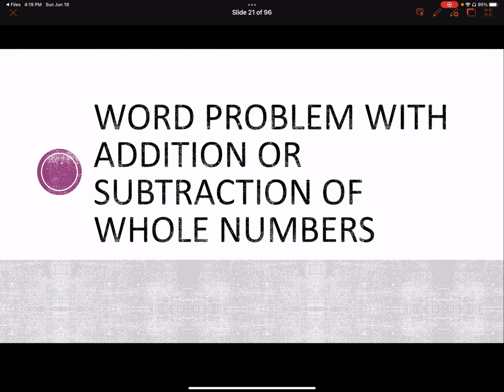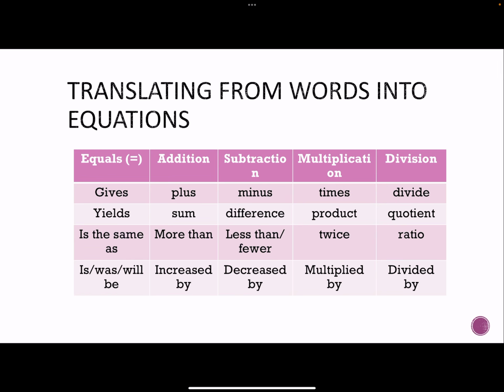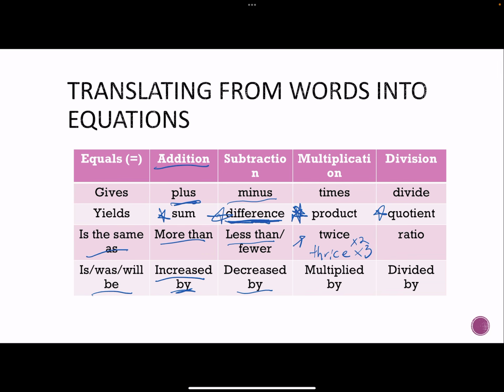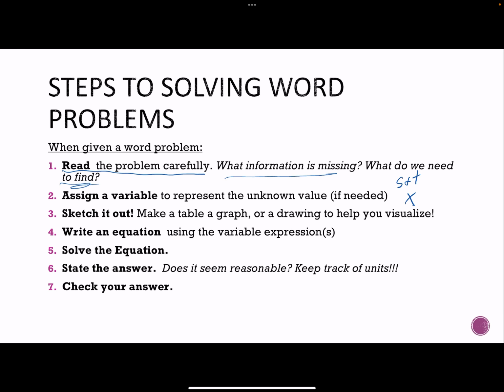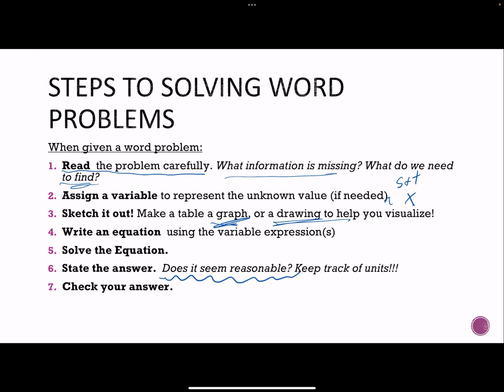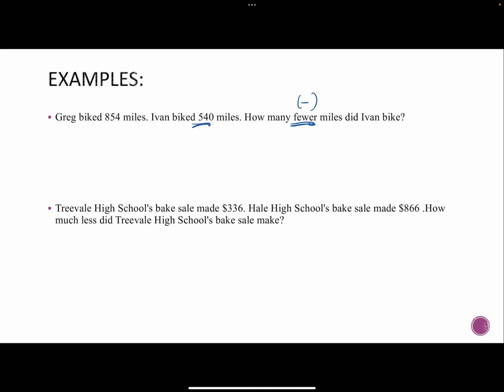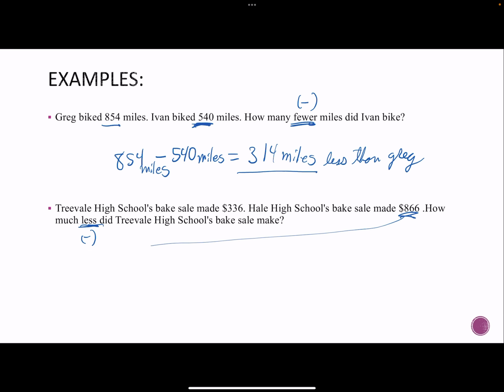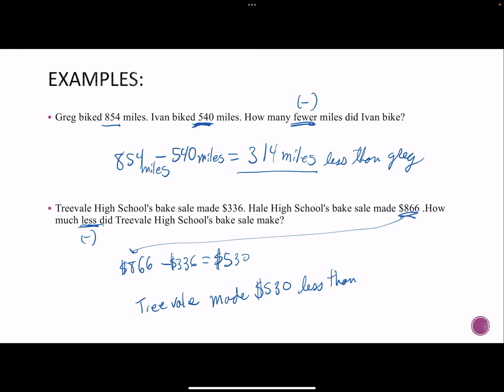Word Problem With Addition or Subtraction of Whole Numbers